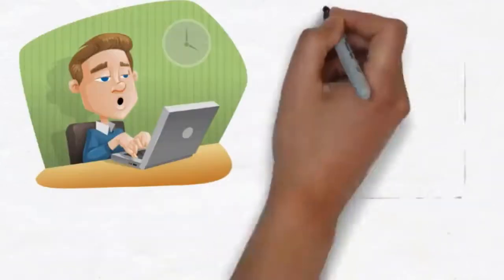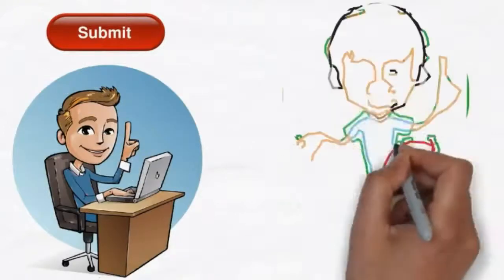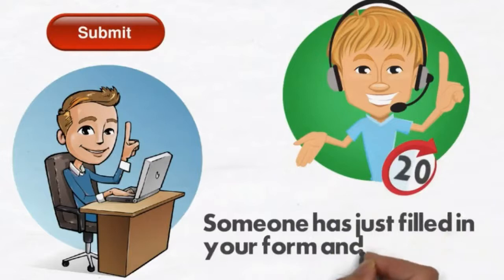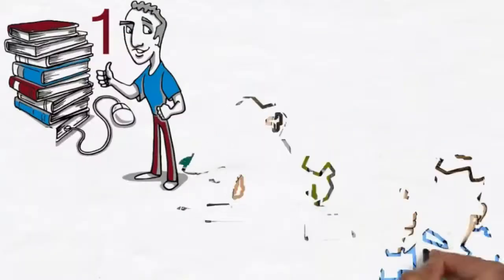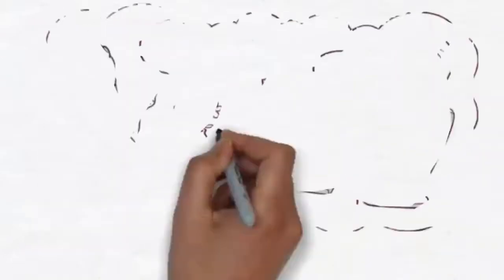Respond to web enquires with lightening speed and ease.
Call us in Ireland on 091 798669

The Sales Sweeper is a form to call technology that forces a phone call from your webform to your sales team and allows your sales person to immediately call the prospect while they are still browsing your website.

There is a lot of industry research to suggest that businesses are wasting over 71% of internet leads by not responding fast enough.
Our game changing sales sweeper ensures your sales team leave nothing to chance and squeeze more from the fruits of your marketing efforts.

Sales Sweeper can easily be integrated with any 3rd party website that lists your stock and can be set up to identify and effectively track which of your marketing channels are producing the most results.

We can send web leads from any type of webform including 3rd party sites like carzone carzone.ie carsireland.ie cbg.ie
This tool is a real game changer for used car dealers in Ireland.